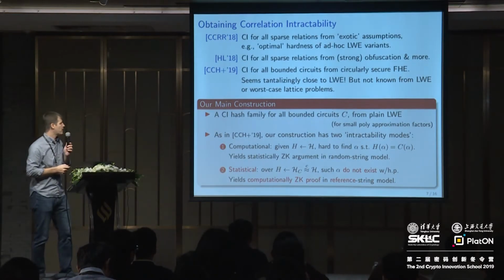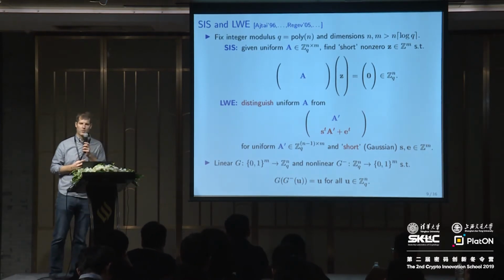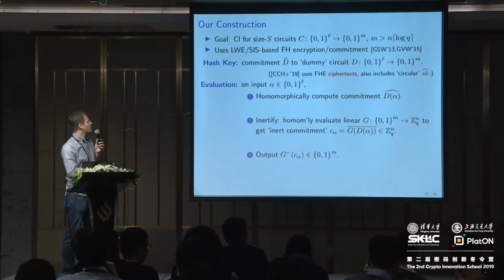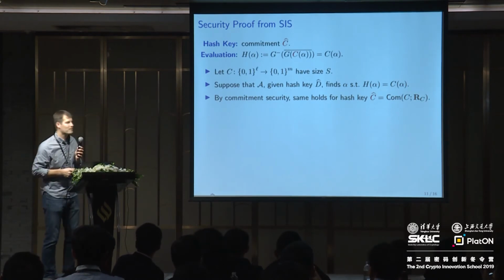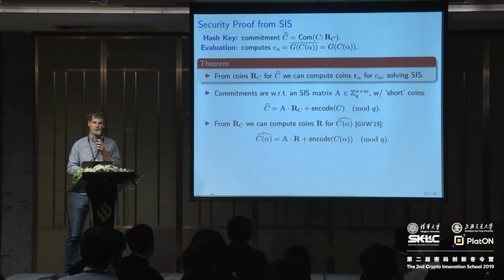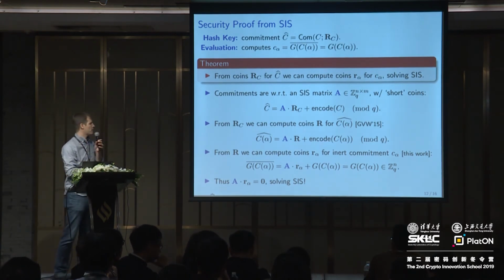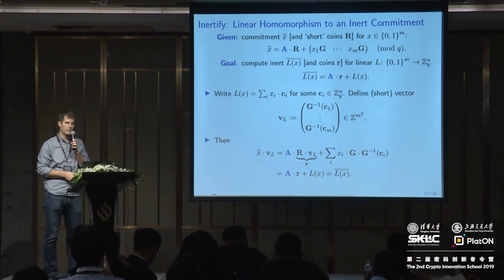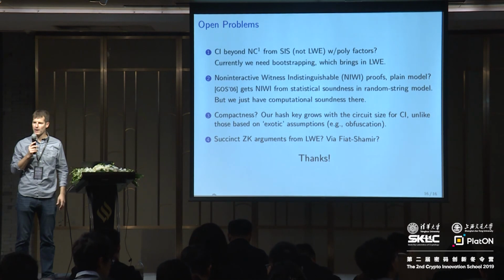Chris Peikert's lecture at Crypto Innovation School 2019（4）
Chris Peikert is an associate professor at Computer Science and Engineering, University of Michigan. Chris is the world’s renowned researcher in lattice-based cryptography, and as one of the invited speakers in crypto innovation school (CIS) 2019, he gave two talks on lattice-based cryptography. The first half of the video is the basics and fundamentals of lattice cryptography, while the second part is about non-interactive zero knowledge for all of NP from plain learning with errors (LWE).